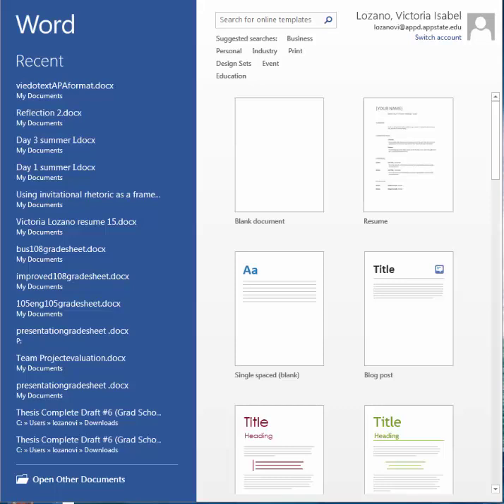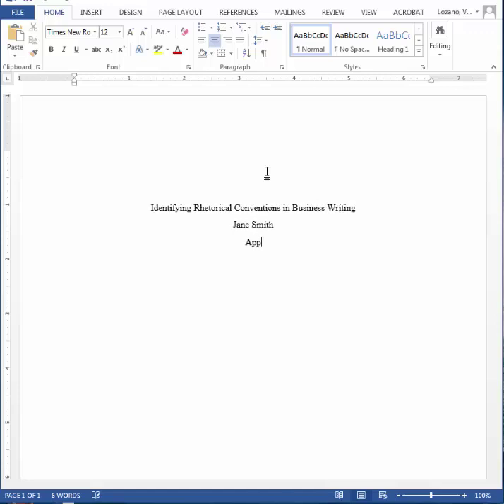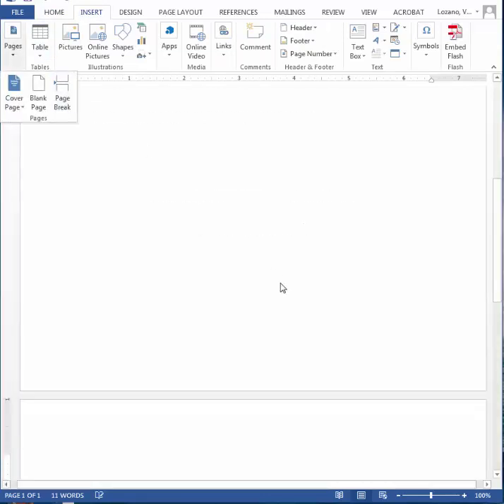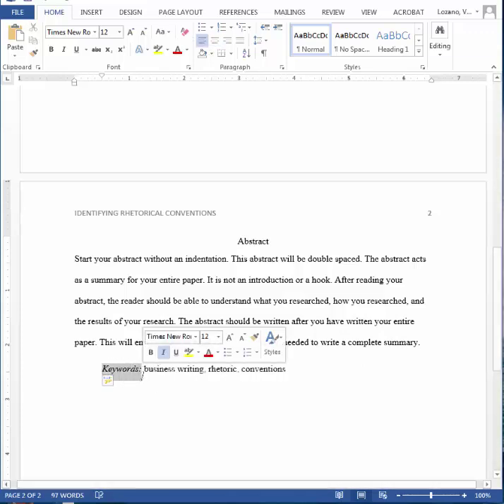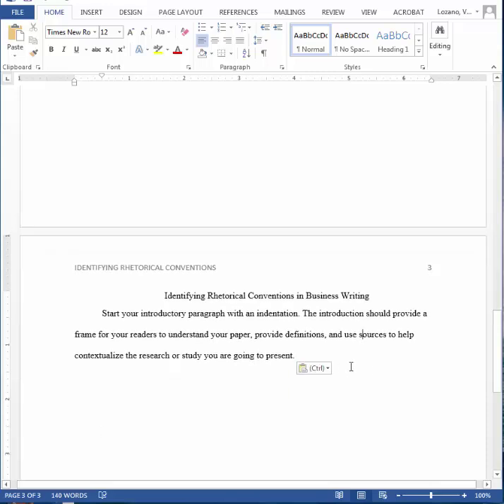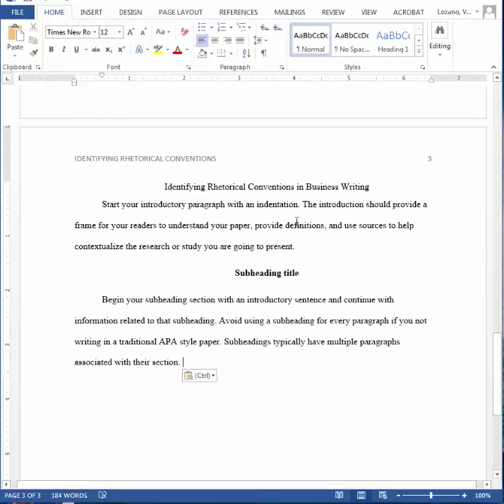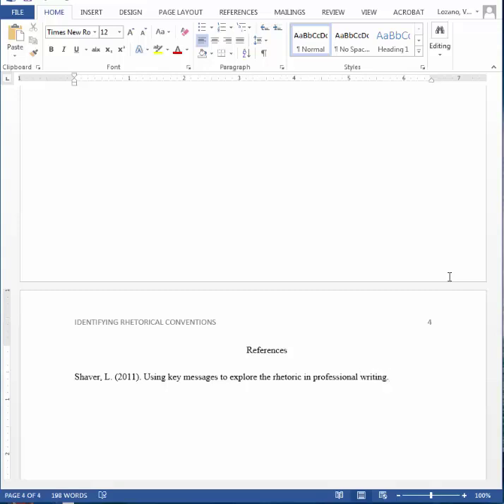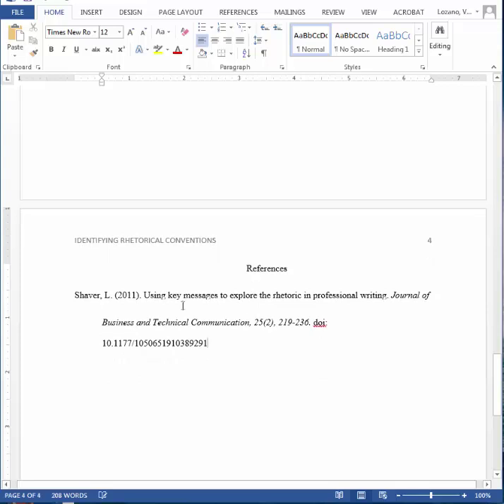APA formatting: Word 2013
Speaker: Victoria Lozano
Learn how and why you format in APA style. The reference section also walks you through a scholarly article citation.